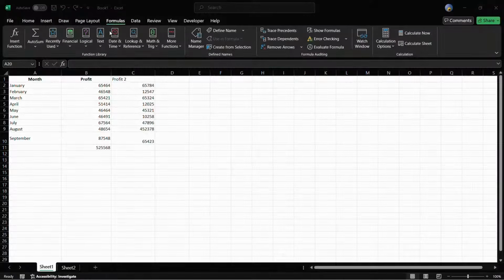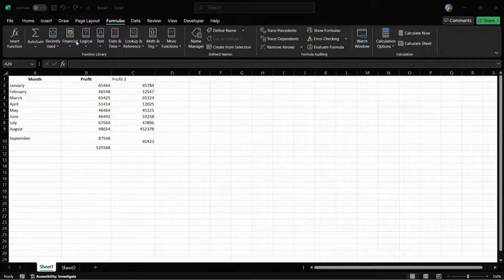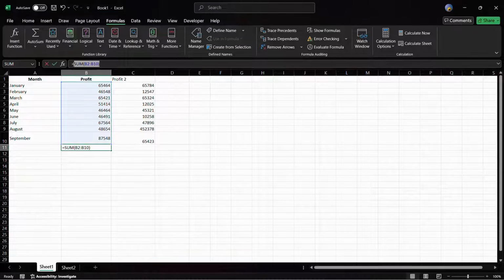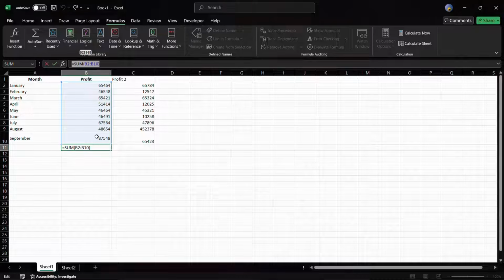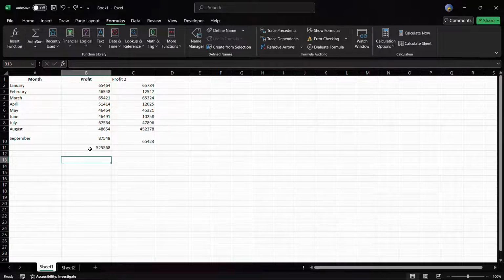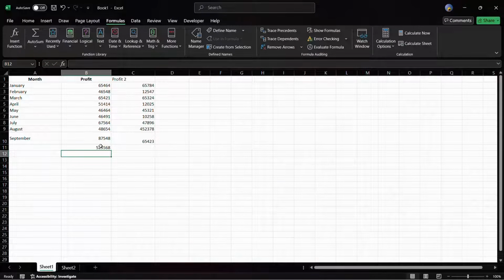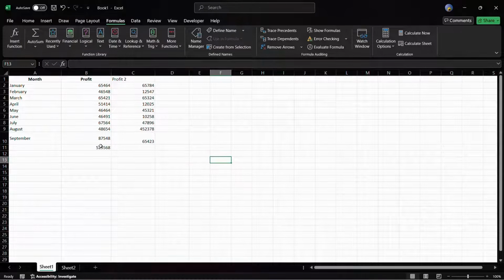How to Copy a Formula Without Changing Cell Reference in Excel 2025 | Lock Cell Reference in Excel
Learn how to copy formulas in Microsoft Excel 2025 without changing cell references by using absolute referencing. This tutorial covers step-by-step instructions on using dollar signs ($) to lock specific rows, columns, or entire cell addresses. Understand the difference between relative, absolute, and mixed references, and discover how to use shortcuts like F4 to toggle reference types while editing formulas. These tips are essential for anyone working with structured datasets, financial models, data tables, or calculations that rely on fixed values. Avoid calculation errors, boost your productivity, and manage large Excel spreadsheets more efficiently. Ideal for beginners, office professionals, accountants, students, and Excel power users. Master Excel formulas the smart way with this quick and effective solution!